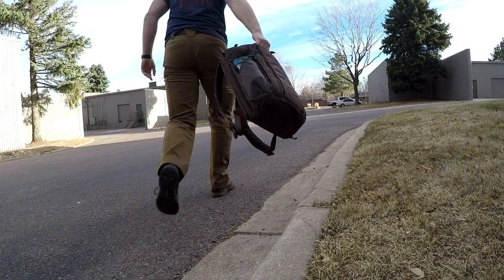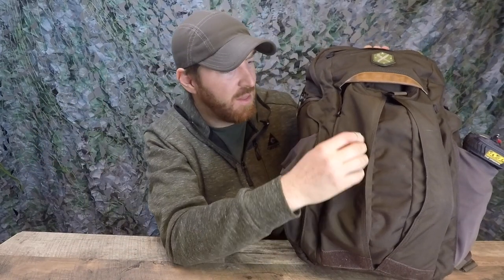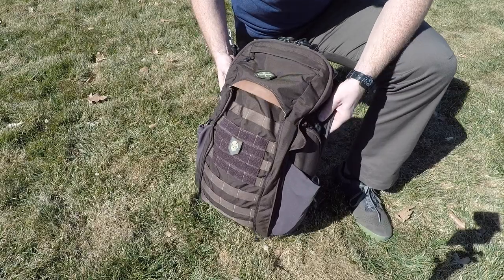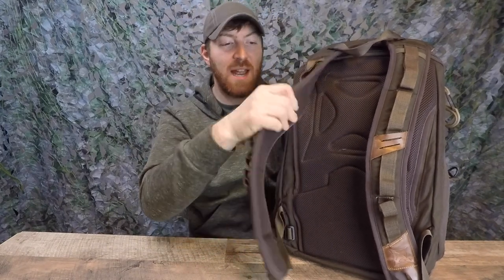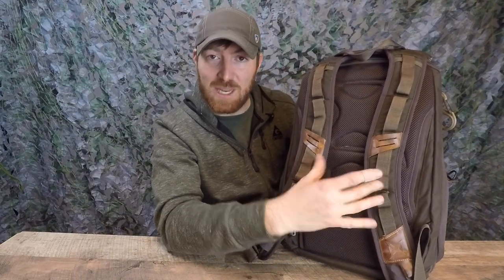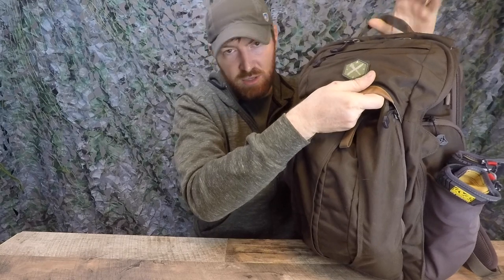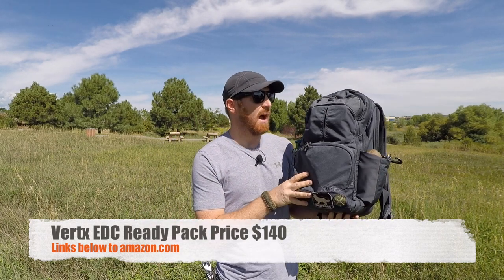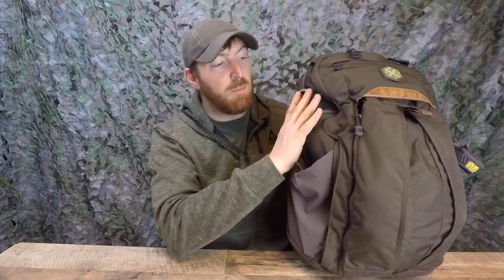Everything You Need To Know: Vertx Gamut Pack